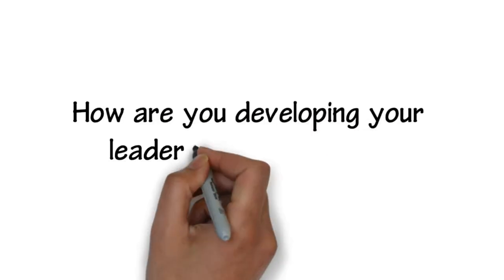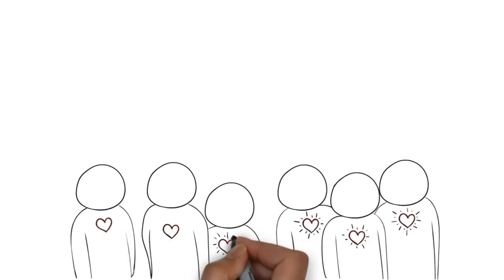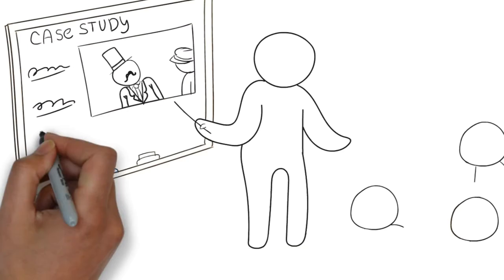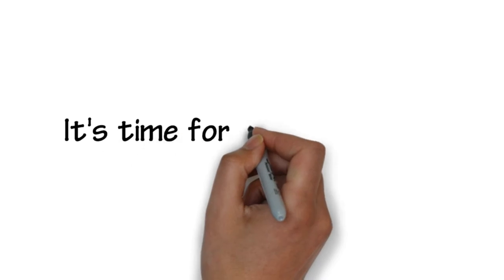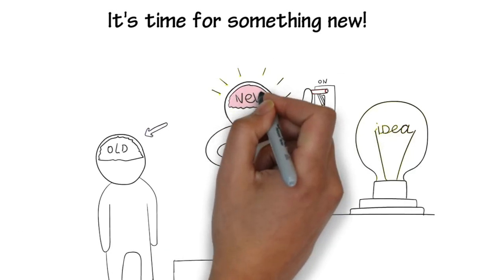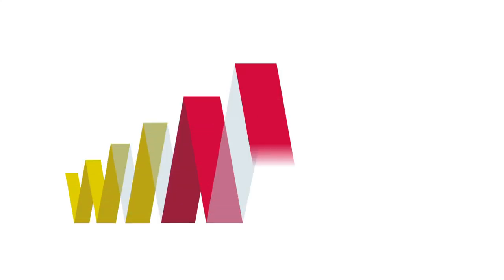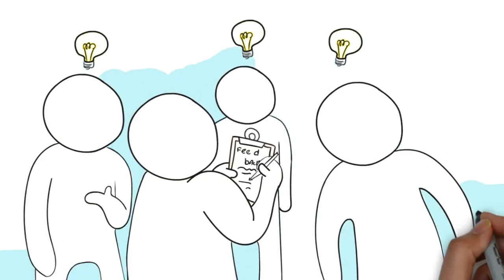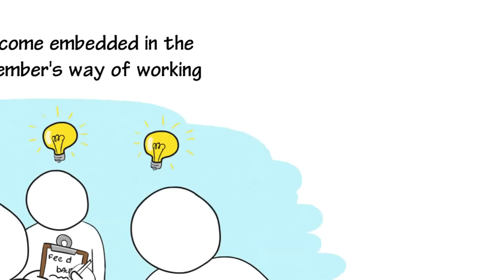WIAL Action Learning Benefits: Leadership Development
How are you developing your leaders for tomorrow? Methods of the past do not continue to build upon your teams. WIAL explains how Action Learning creates leaders in your teams and promotes agile working.

Part 3 of 5 of WIAL Action Learning's Benefits